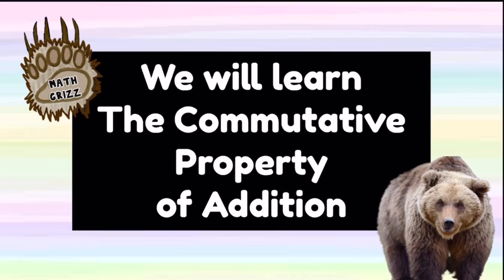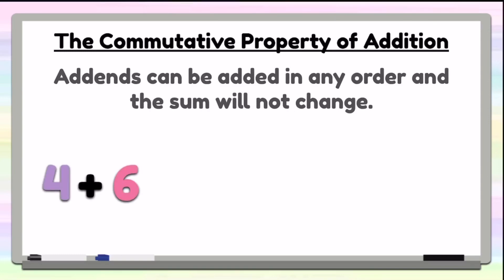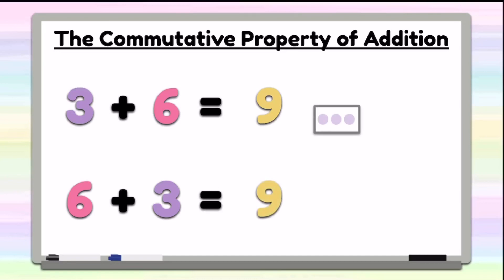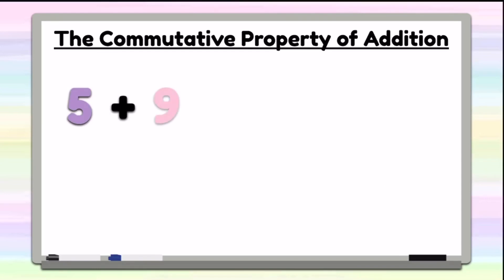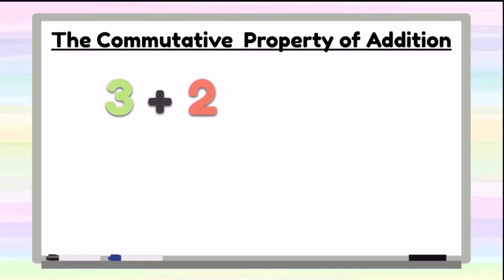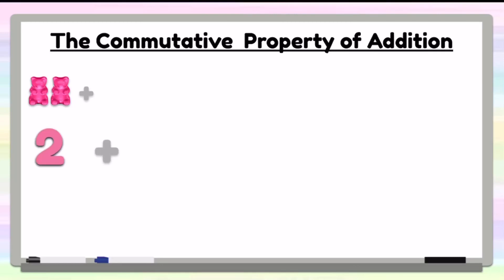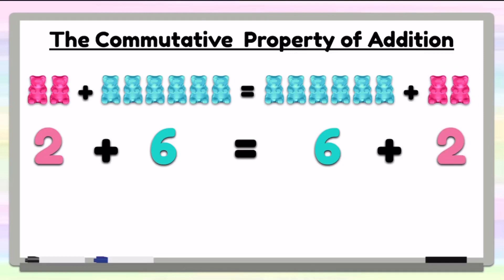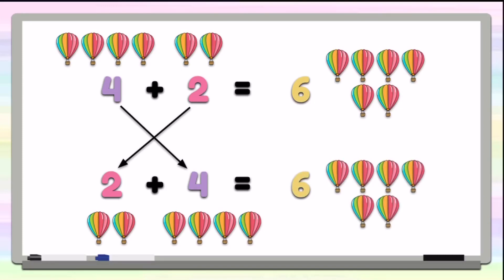The Commutative Property of Addition